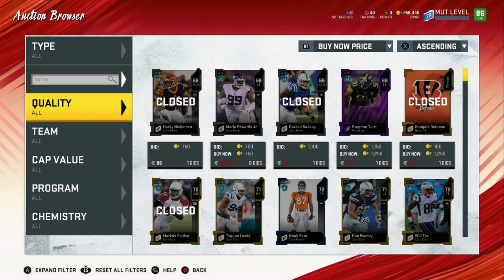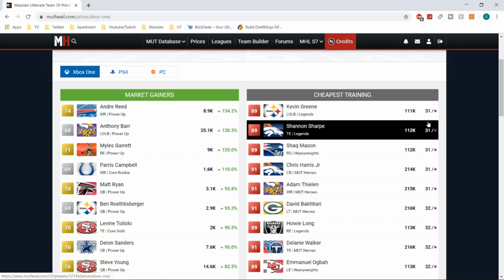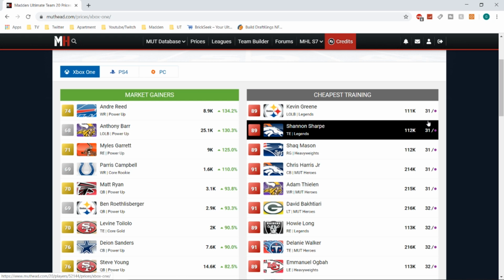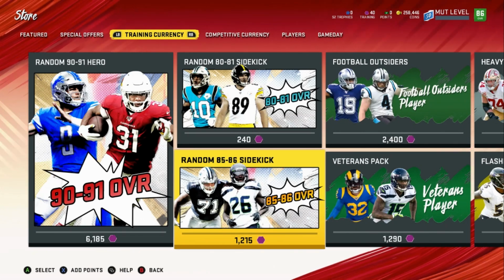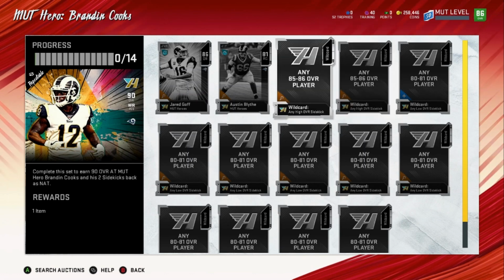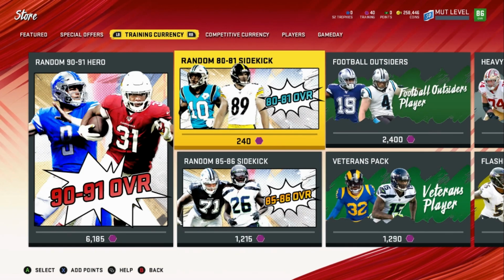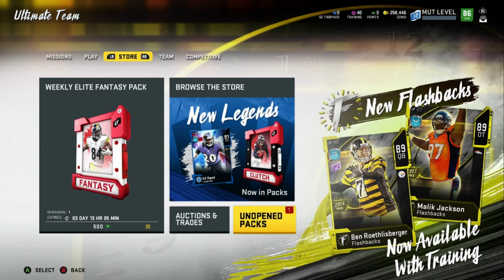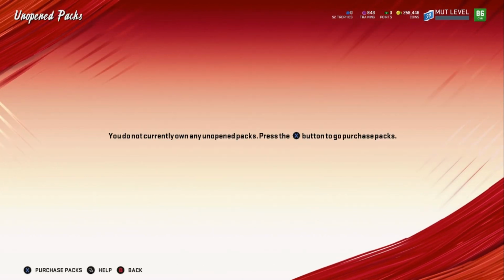BEST COIN MAKING METHOD RIGHT NOW? MAKE MILLIONS OF COINS FAST! MADDEN 20 ULTIMATE TEAM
Hope everyone loved this video and I hope you are having a wonderful day!